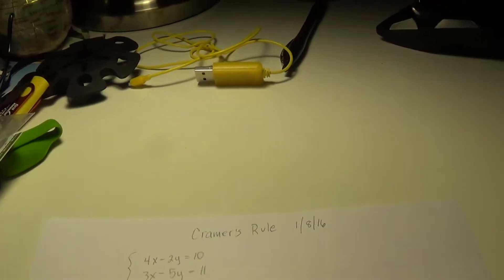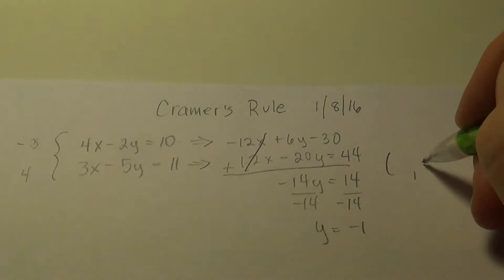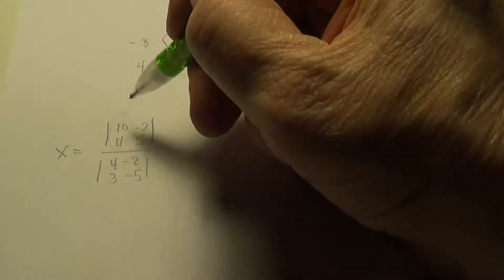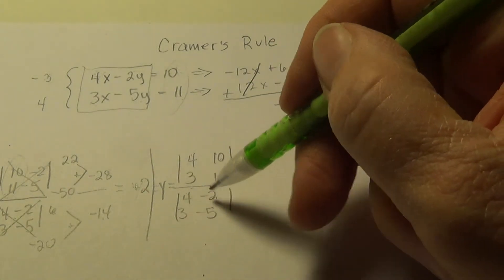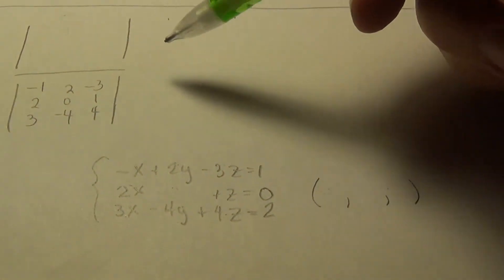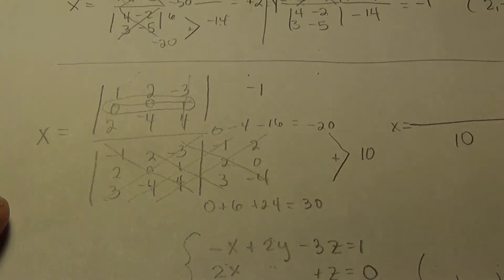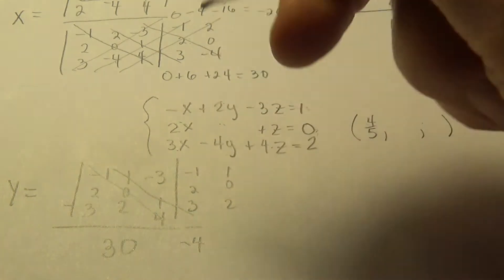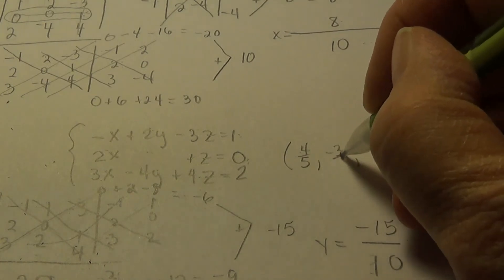PreCalc 1/8/16 Part 1